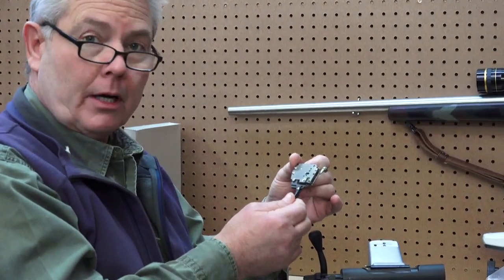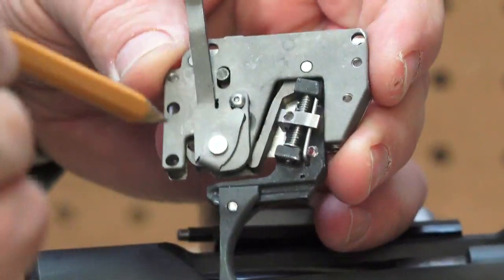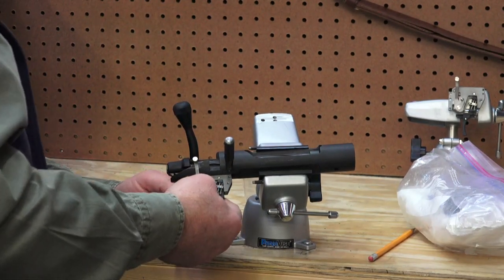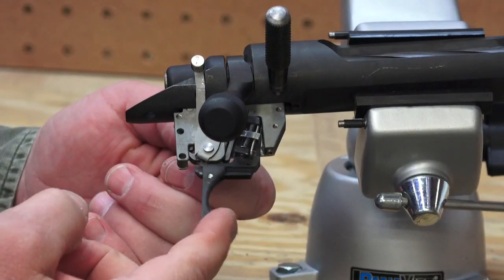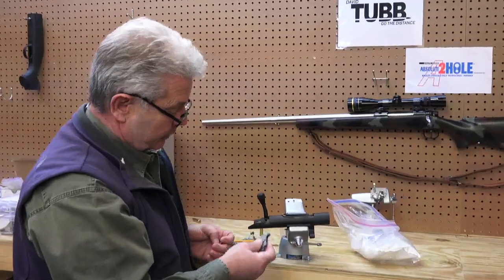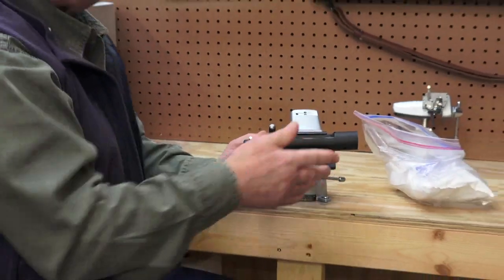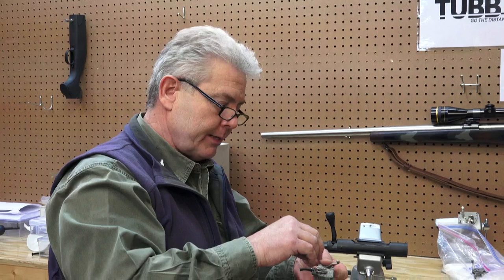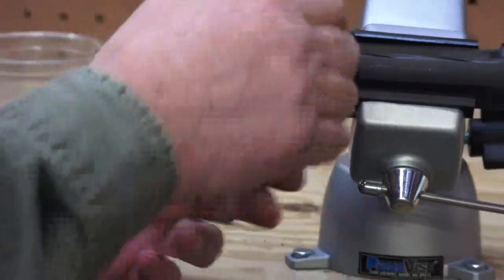T7T DEBRIS TEST (TM patent pending)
Testing the T7T trigger by icing it and putting dirt and gun powder in it.